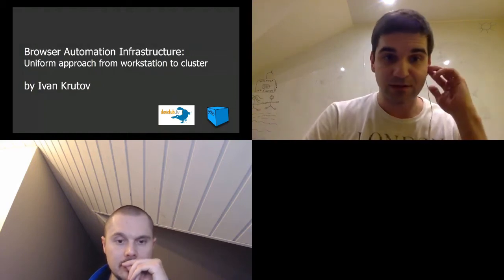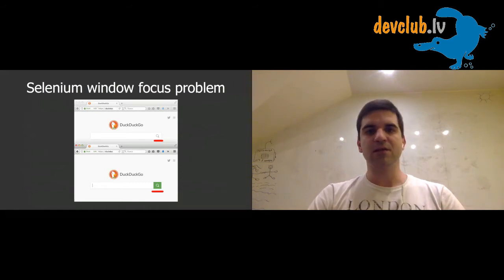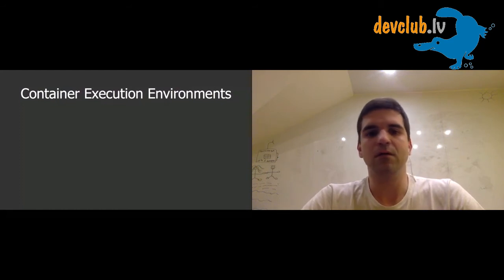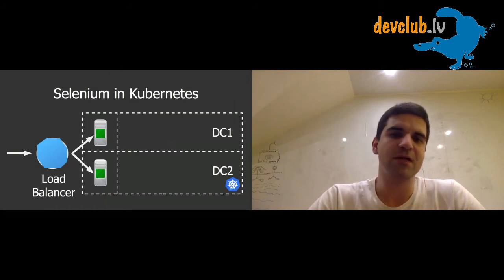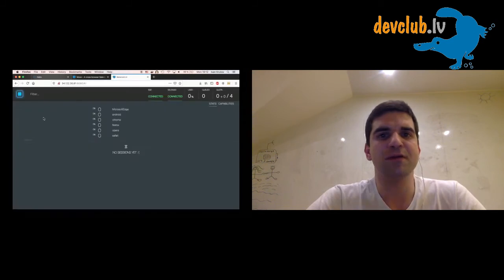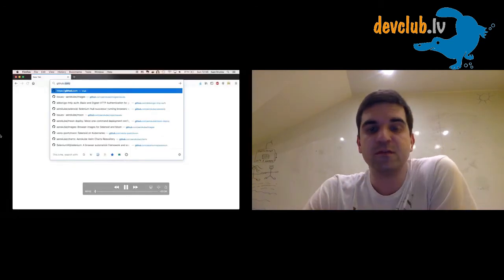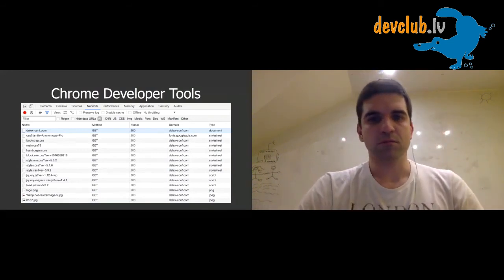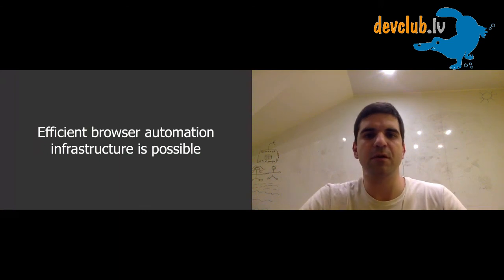Browser Automation Infrastructure: Uniform approach from workstation to cluster by Ivan Krutov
Testing web application in real browsers is very important because that’s the only way to check that your product works on the user side in the expected way. In this talk Ivan will analyse what are the most important things to be considered while building efficient browser automation infrastructure. You wil understand why Kubernetes is very useful for running tests in browsers. You will see how to deploy such infrastructure with Moon solution so it works in the same way both on your workstation and in big cluster in the cloud.

Ivan is a Java and Golang software developer with more than 10 years of experience. Working with large-scale software testing infrastructure for more than 7 years. Maintaining a big Selenium cluster with 5000+ browsers running in parallel. One of core developers of Selenoid and Moon software.

🌐 Language – English